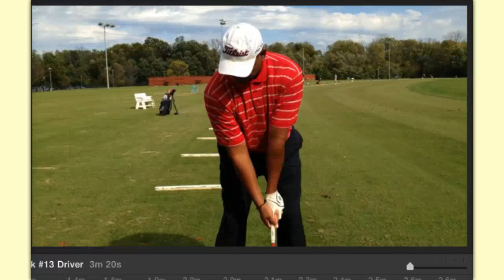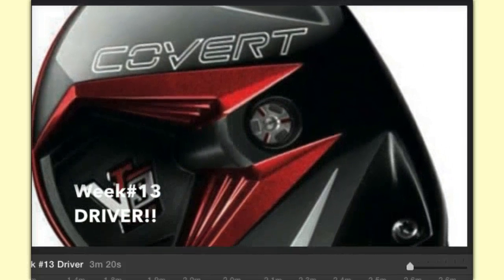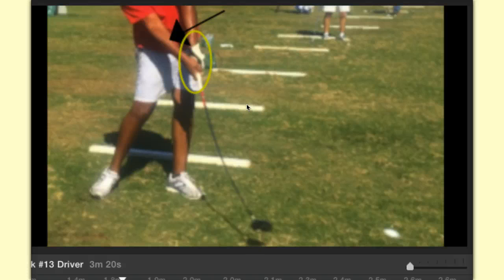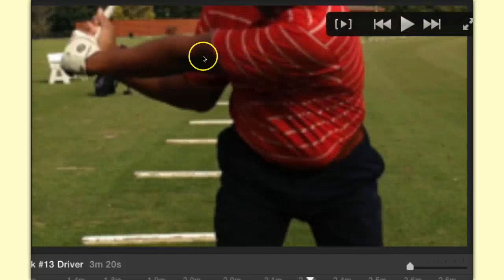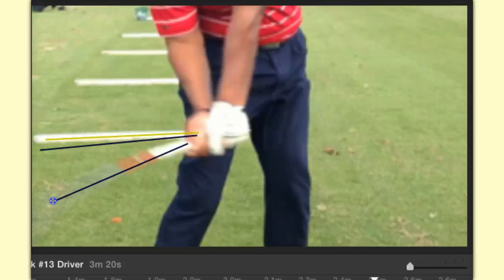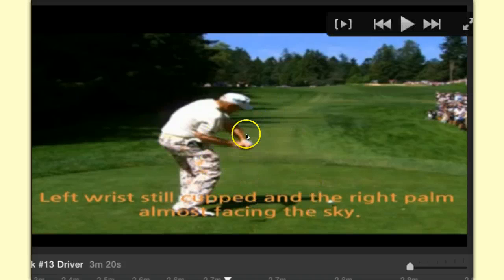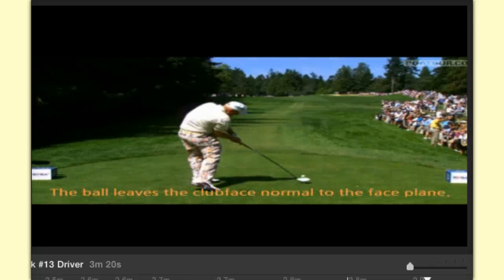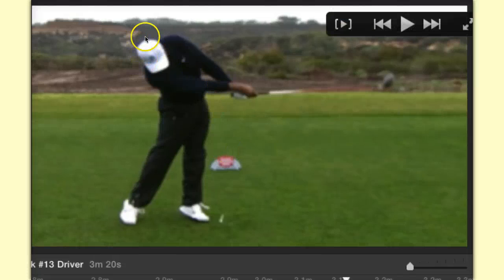Week#13 Compress the Driver for more Distance!!